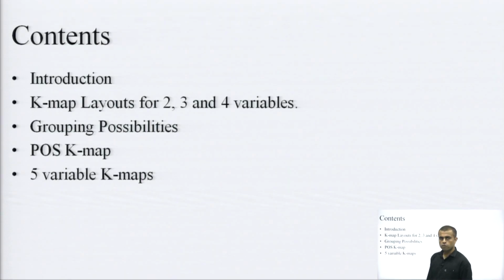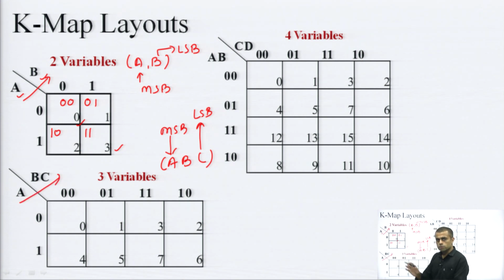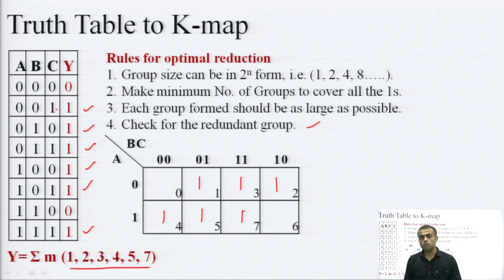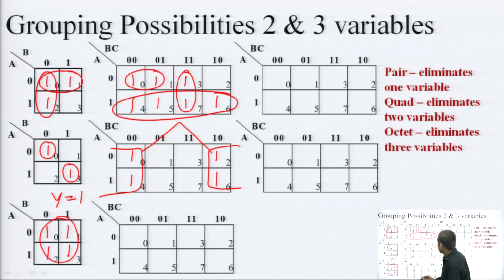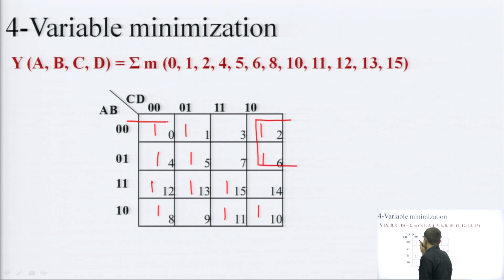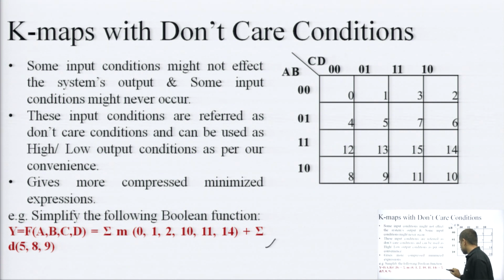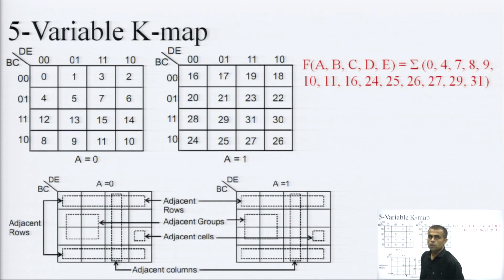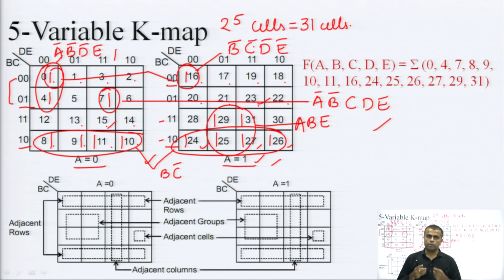Karnaugh Maps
Subject: Design System Design (KEC302)/EC
Course: KEC302